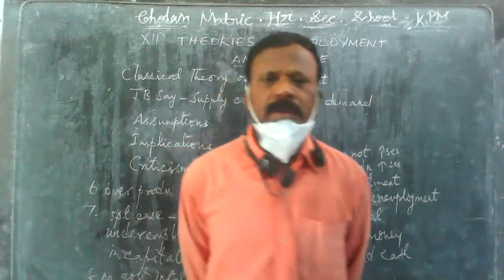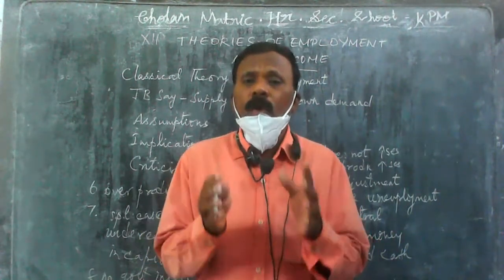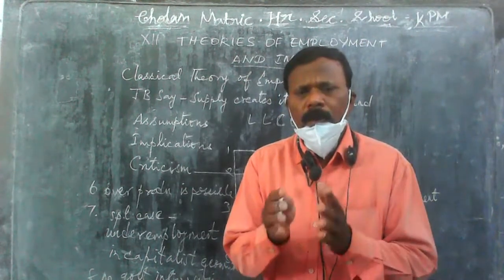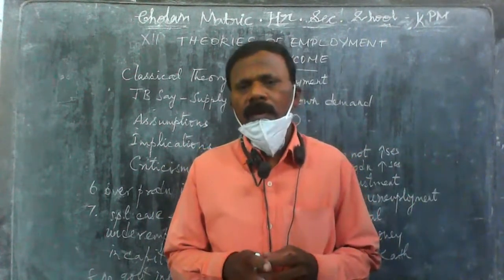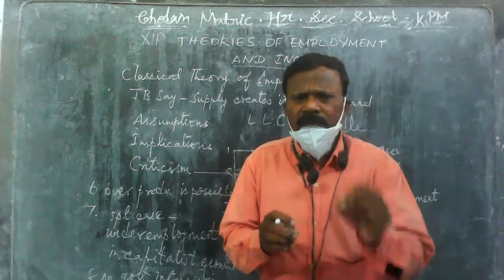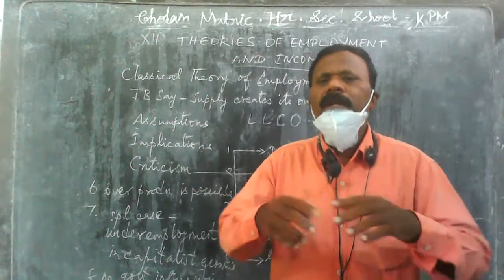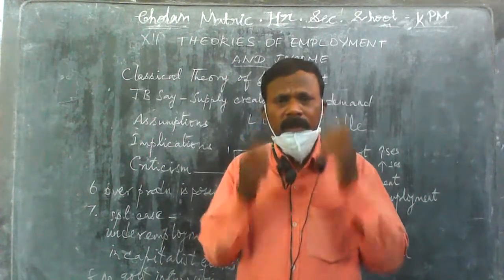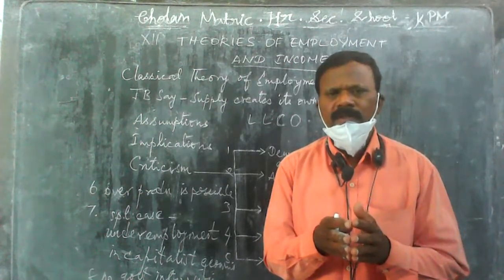XII - ECONOMICS - THEORIES OF EMPLOYMENT AND INCOME